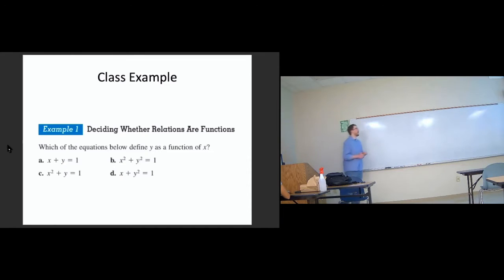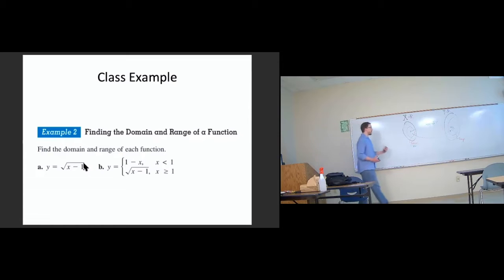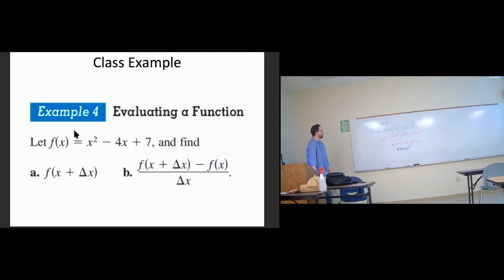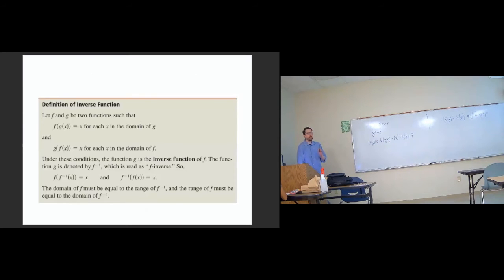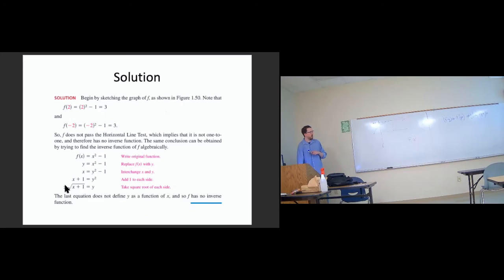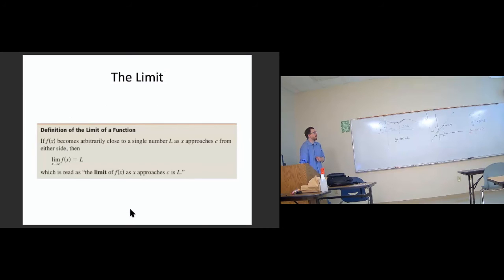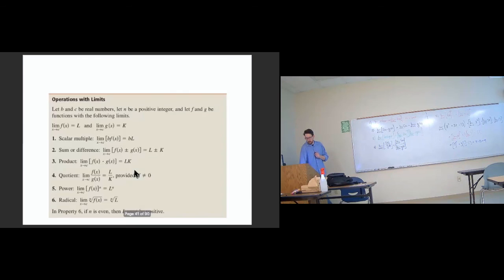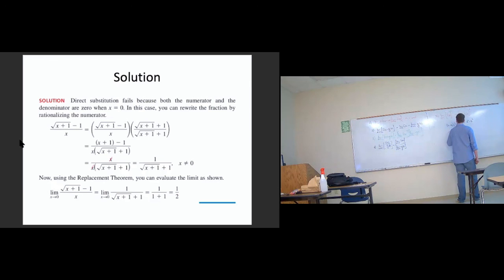Jun 7 - MW - Lecture 2.2